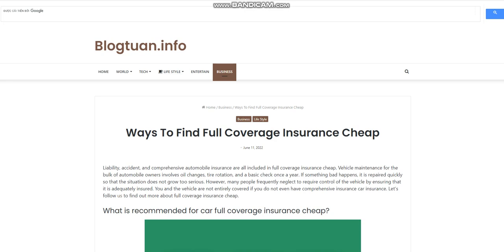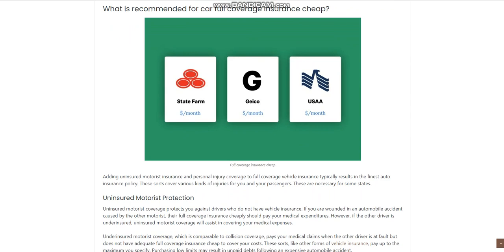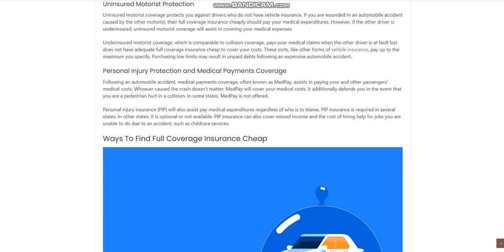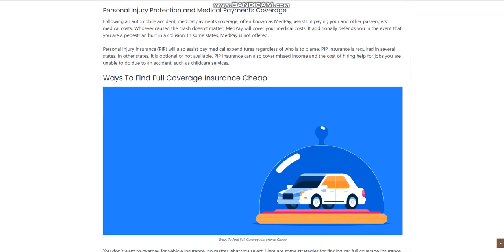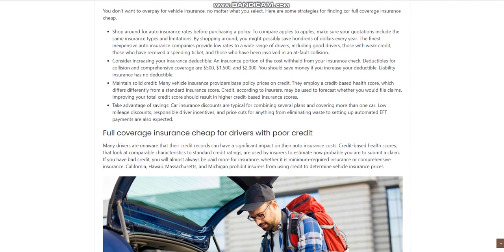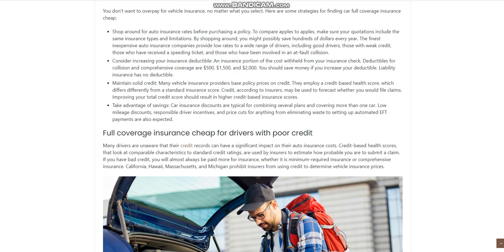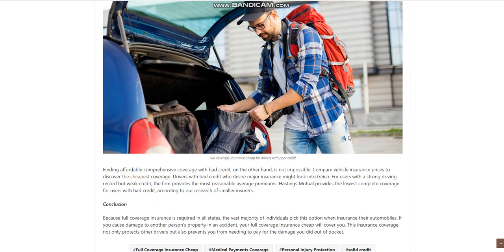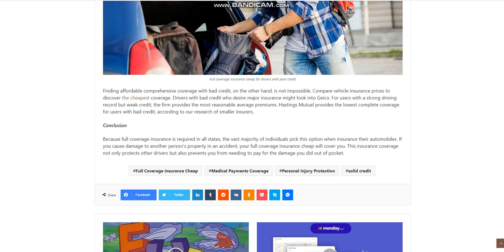Ways To Find Full Coverage Insurance Cheap